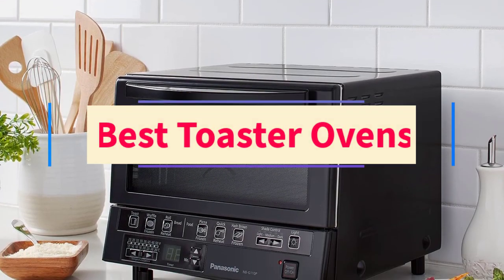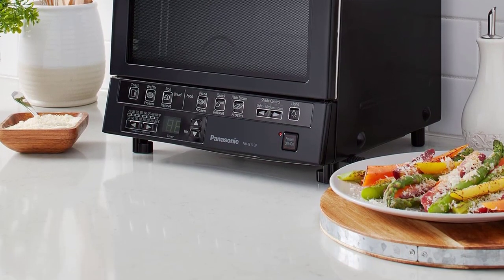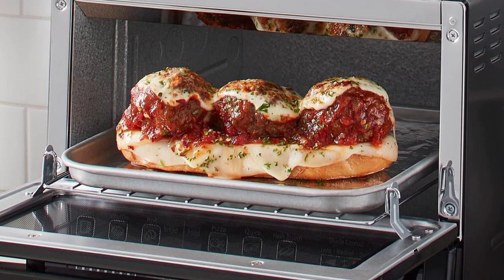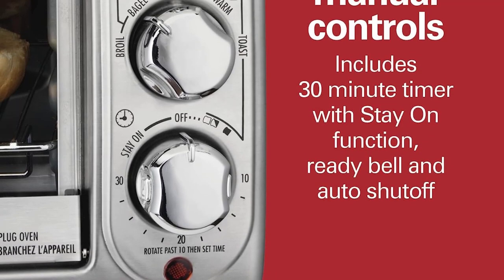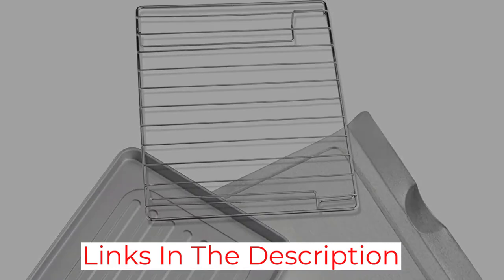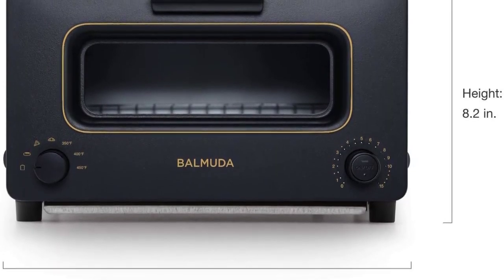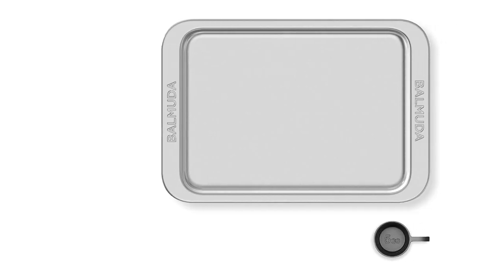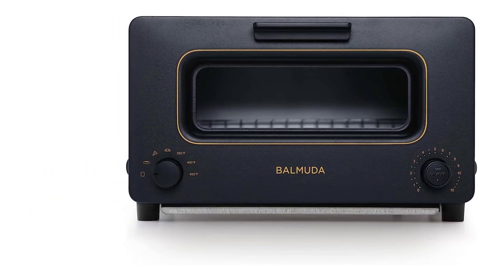Top 3 Best Toaster Ovens in 2023 - The Best Toaster Ovens Reviews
In this video, we listed the Best Toaster Ovens ?